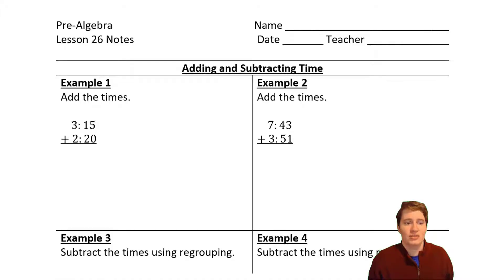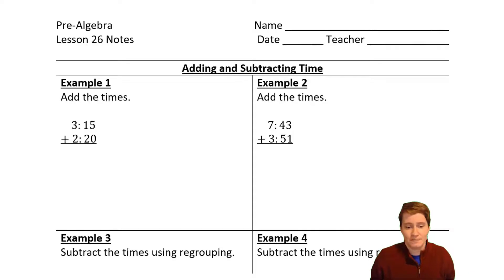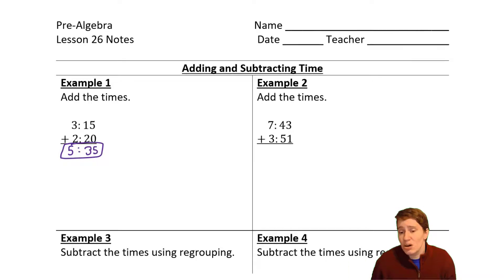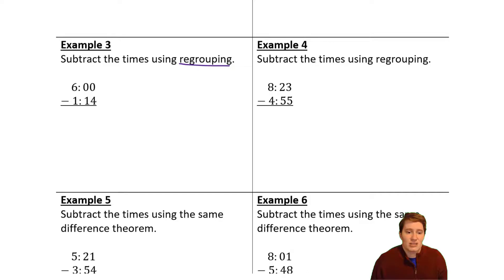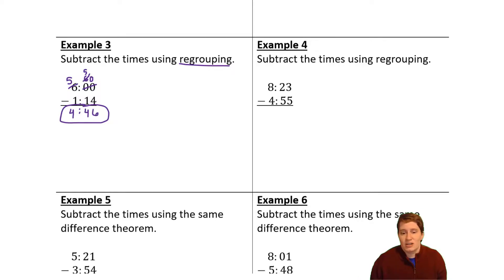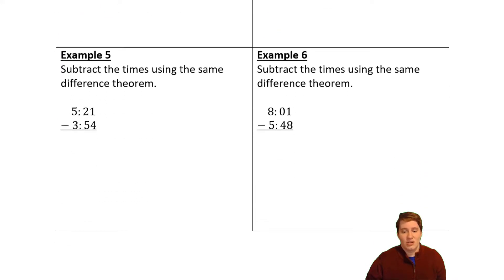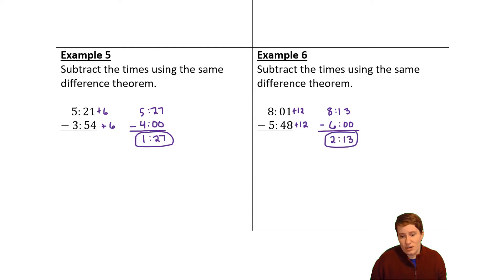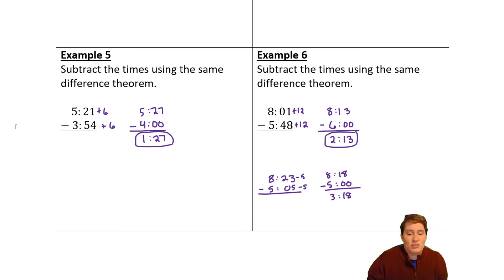Adding and Subtracting Time - Pre-Algebra Math U See - Lesson 26